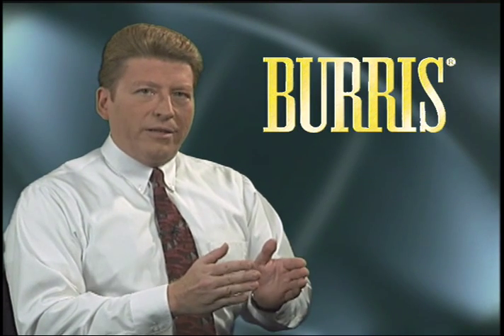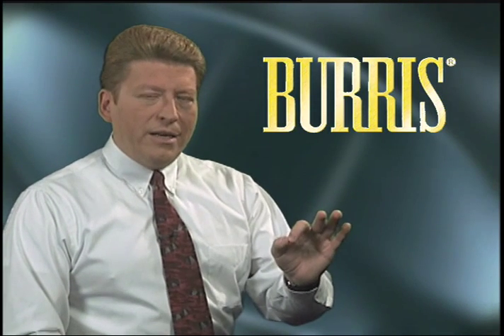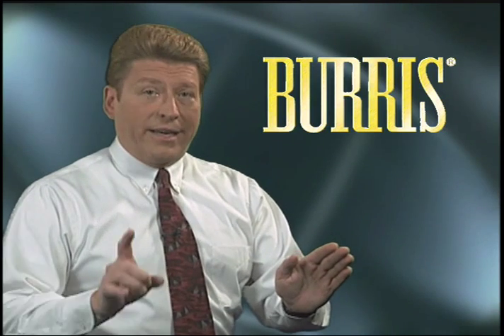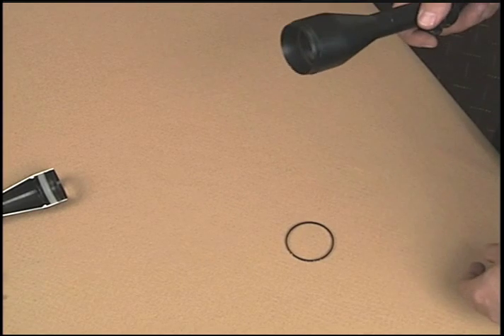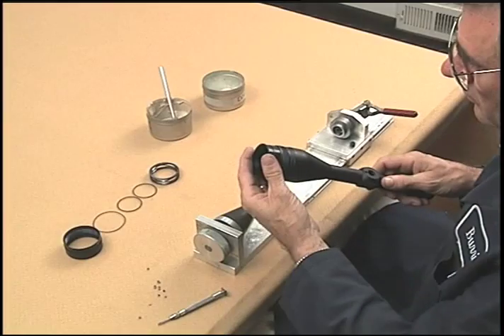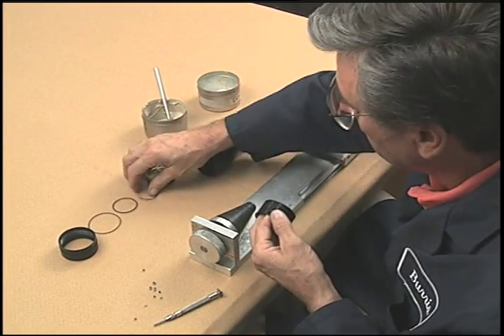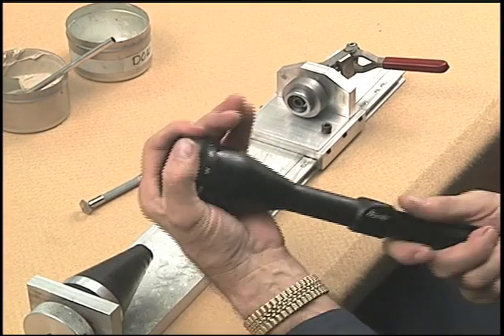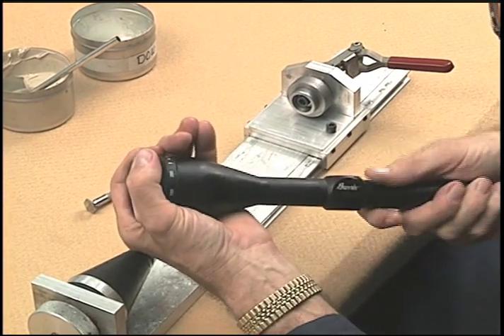Installing the Objective Lens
The process of installing an objective lens in manufacturing a Burris riflescope